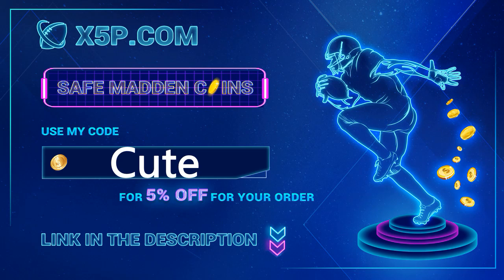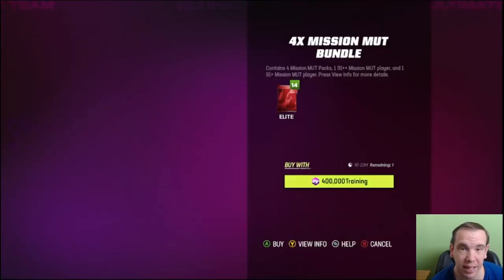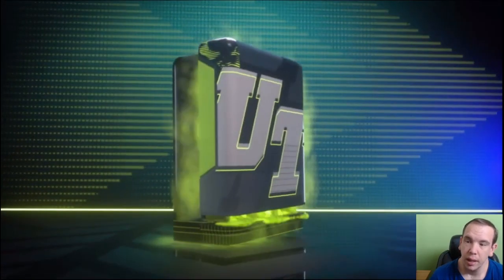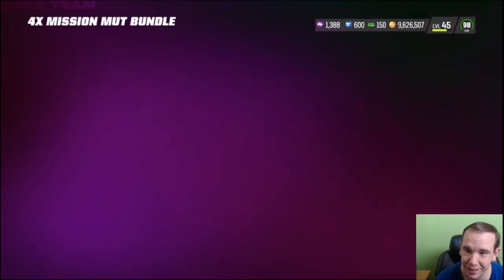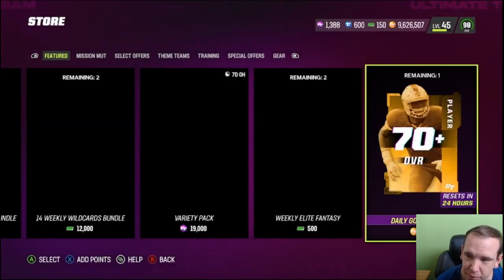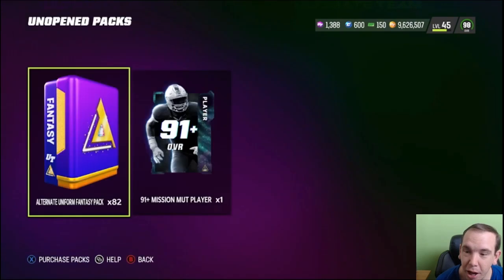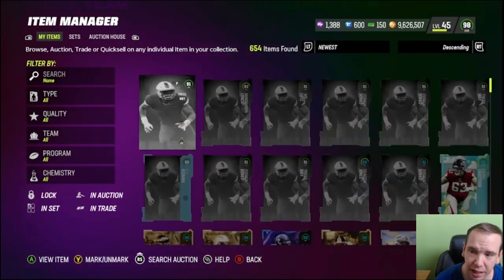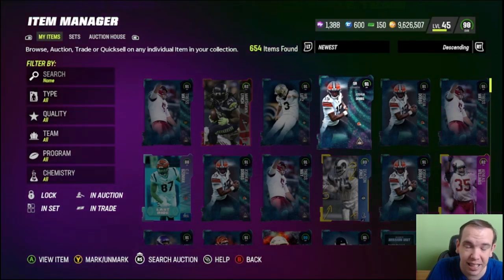IS THE 400,000 TRAINING PACK WORTH OPENING IN MADDEN 23? 4X MISSION MUT BUNDLE PACK OPENING